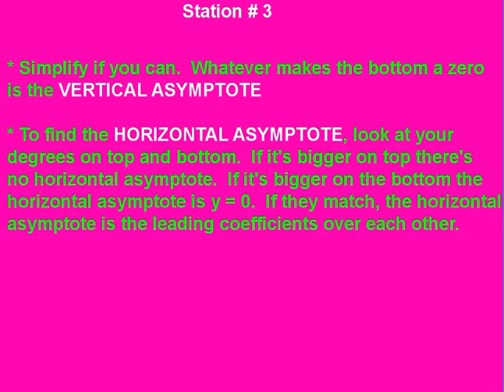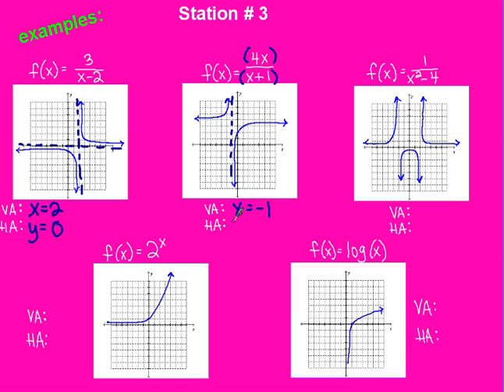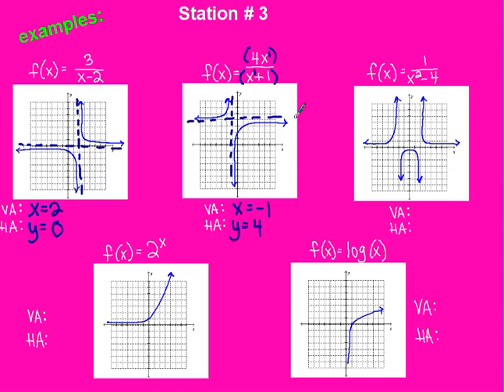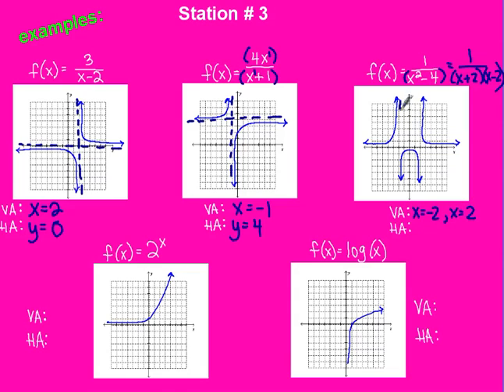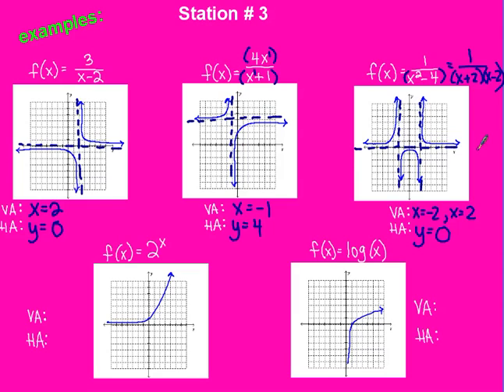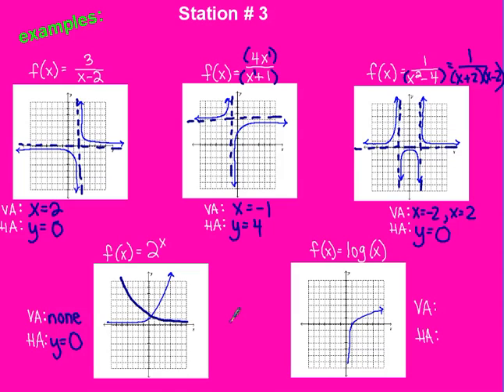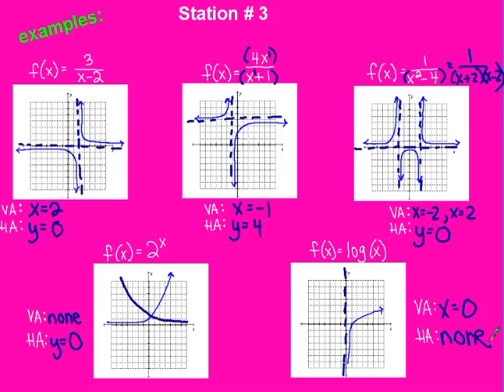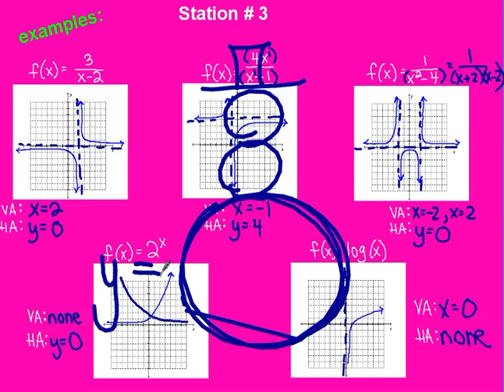Packet 4 Station 3 Asymptotes